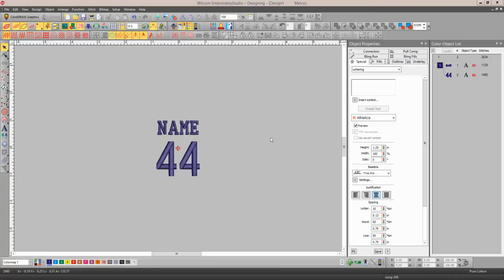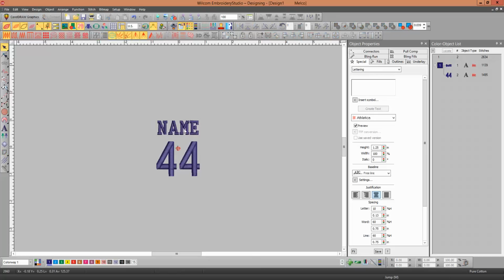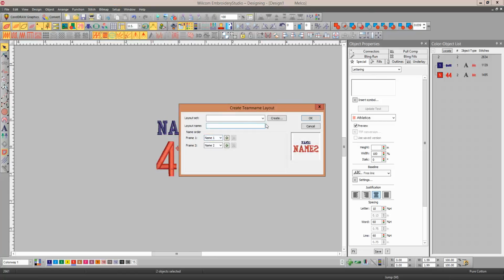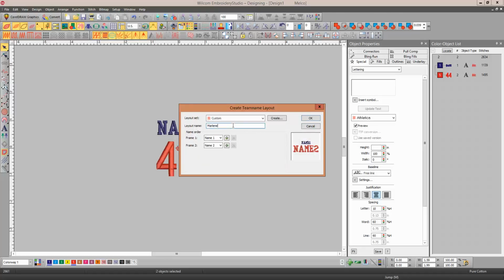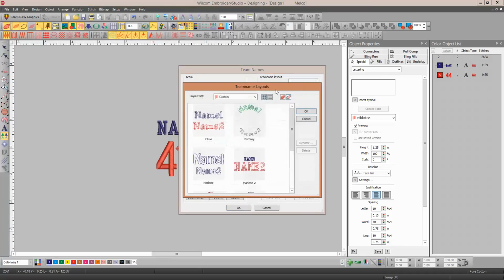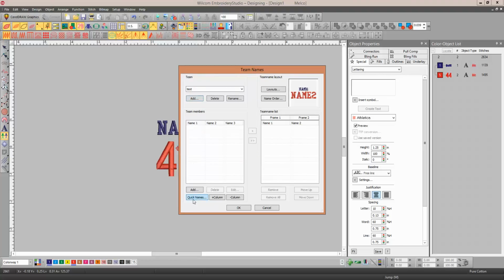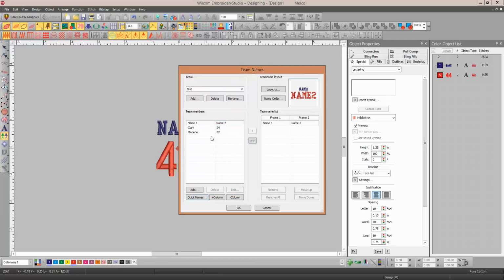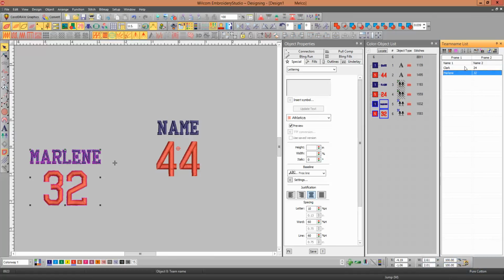EmbroideryStudio e3 - Creating a team name template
EmbroideryStudio e3 Creating a team name template short